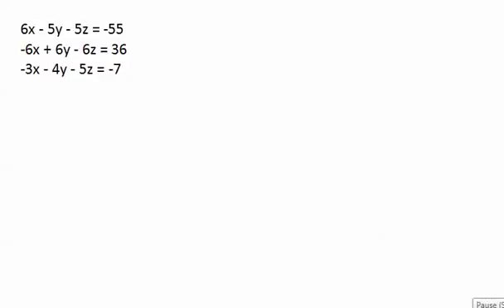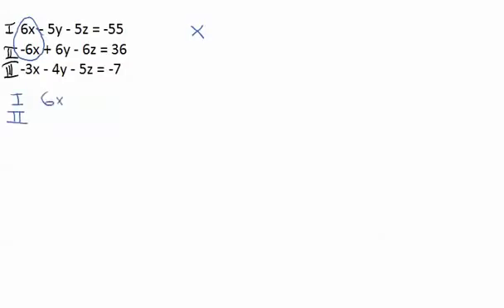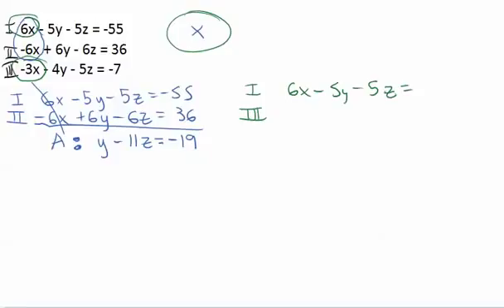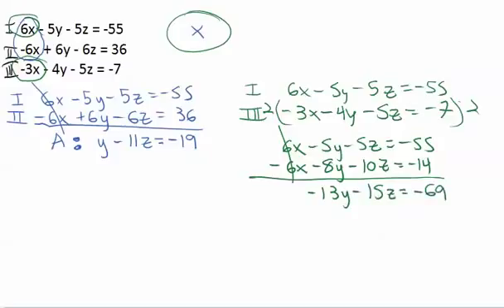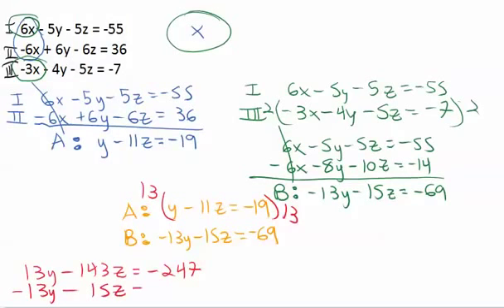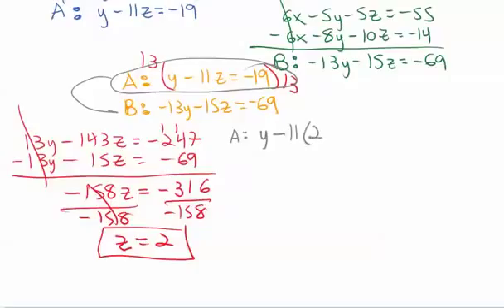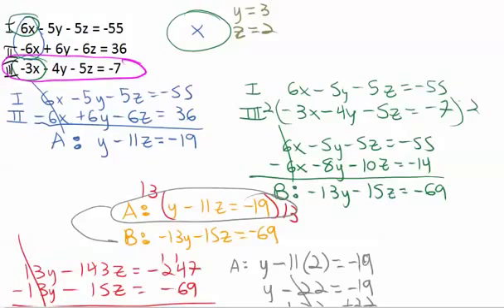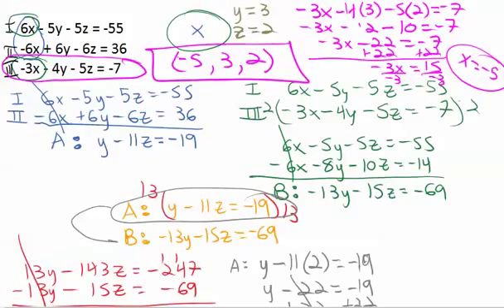4 16 2013 7 39 48 AM